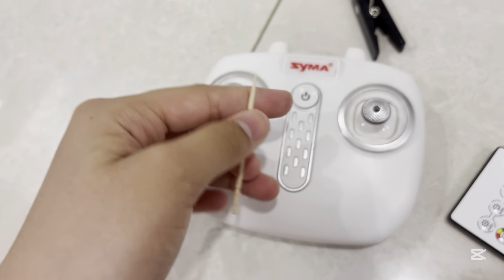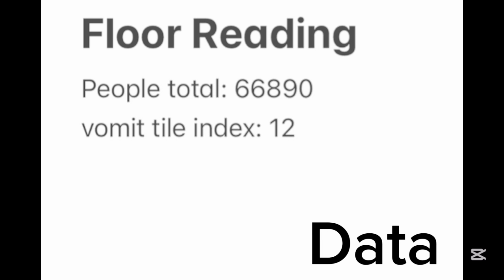The Floor Tile Index Alternate Journalism Ep.3 Ft. Alexify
Video entirely satire and comedy some information provided might be incorrect